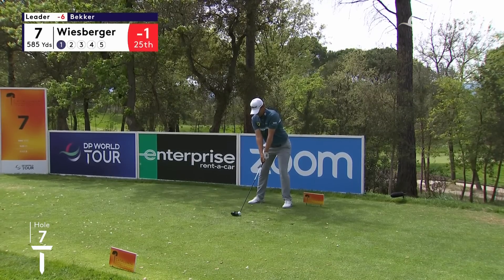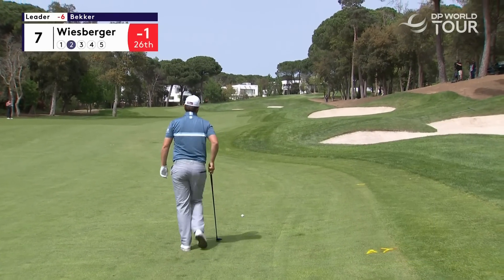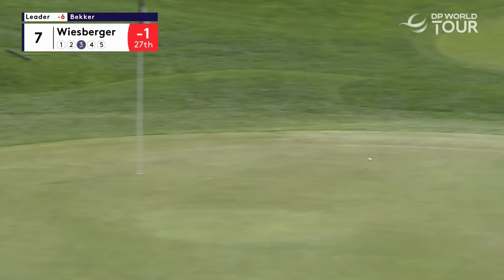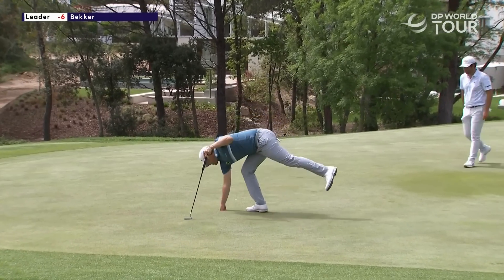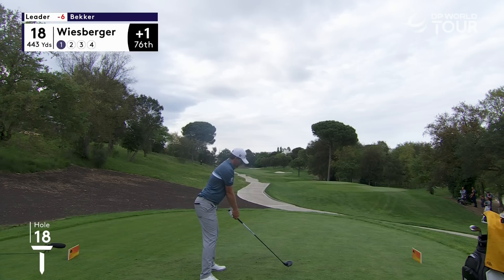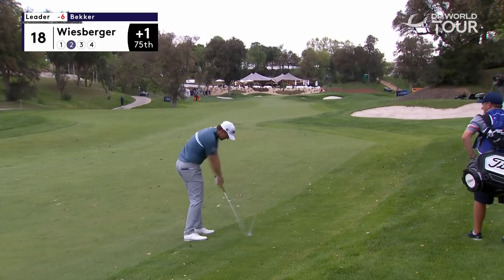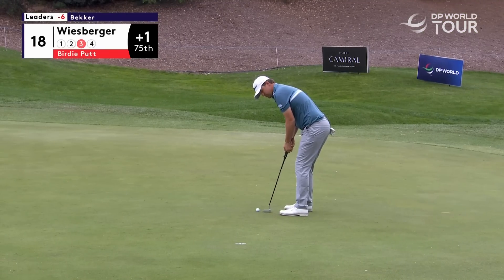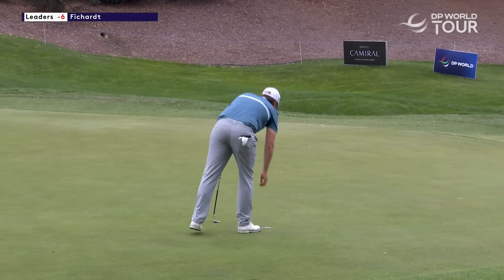Bernd Wiesberger Round 1 Highlights | 2022 Catalunya Championship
Highlights from Bernd Wiesberger's opening round at the Catalunya Championship at PGA Catalunya Resort, Spain.

The Catalunya Championship is the second of back-to-back events in Spain as the DP World Tour returns to the Stadium Course at PGA Catalunya Golf and Wellness. Pablo Larrazábal continued his resurgence last week winning his second DP World Tour title in 2022 and the first of his career on home soil following a fantastic closing 62 at the ISPS Handa Championship in Spain. After finishing second last week, Adrian Otagegui is certainly one to watch. The 29-year-old has good memories of the PGA Catalunya resort where he was crowned co-winner of the 2015 Qualifying School Final Stage when it was staged across the new-look Stadium Course and the Tour Course. Meanwhile, Anotoine Rozner stated he was on track to a ‘great result’ and that self-belief was well justified finishing outright fifth in Spain last week. He became the fastest Frenchman to win twice on the DP World Tour last year and will be aiming for his third title in Girona.